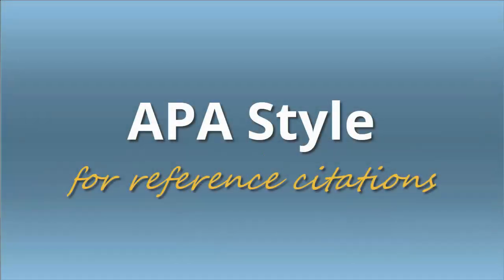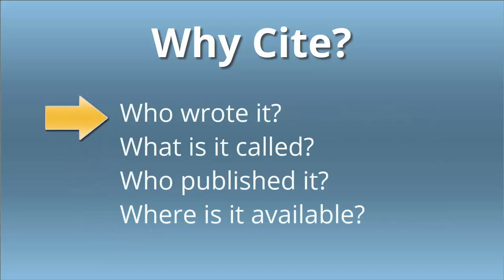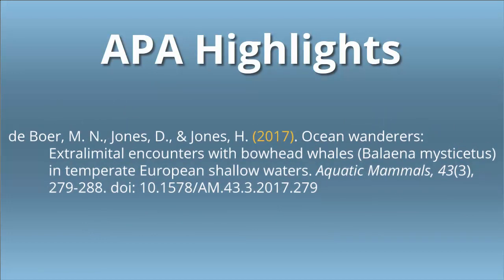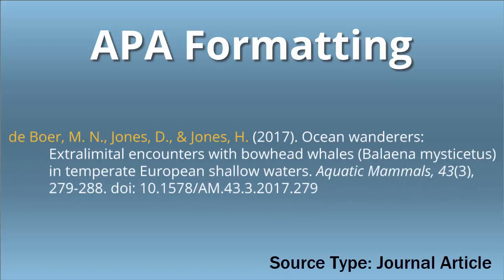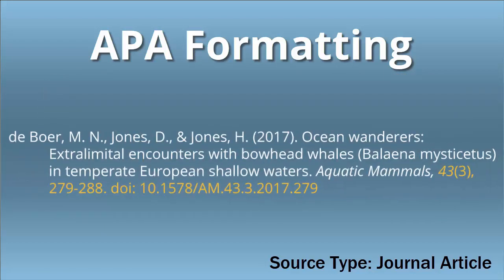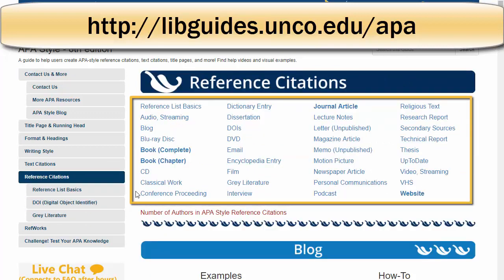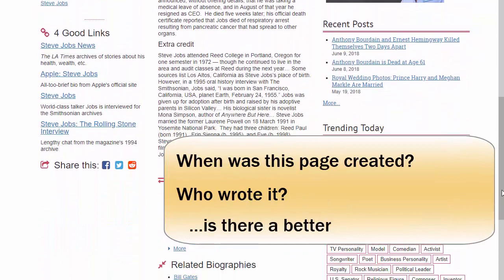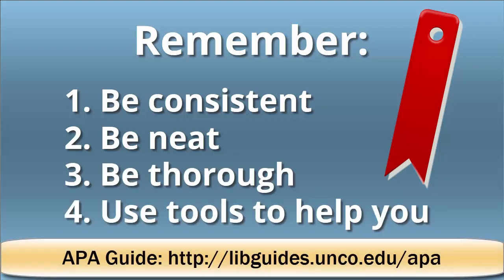Intro to APA Style Reference Citations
A brief introduction to formatting citations in APA Style (6th edition).